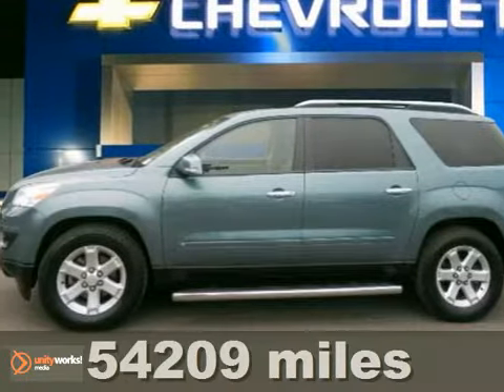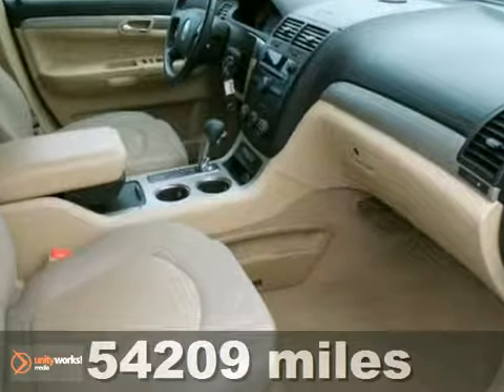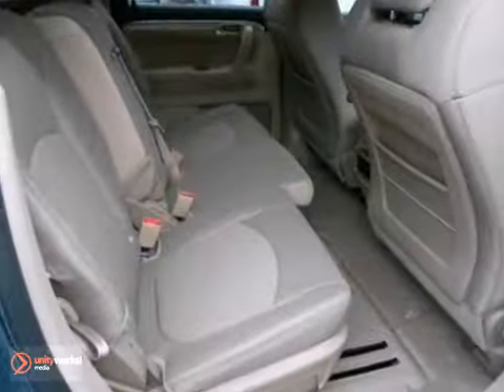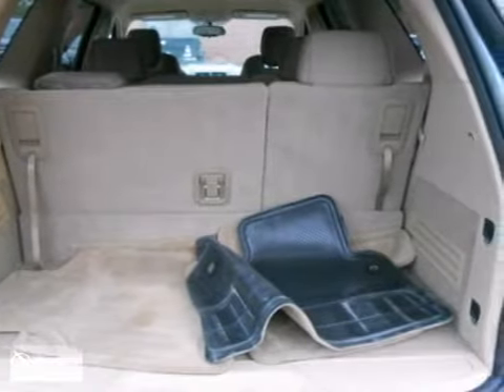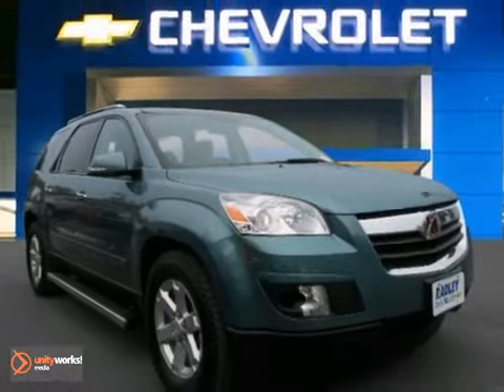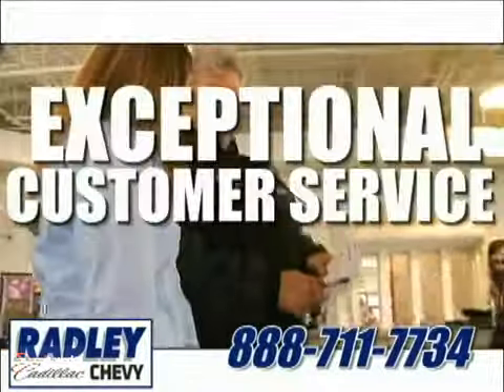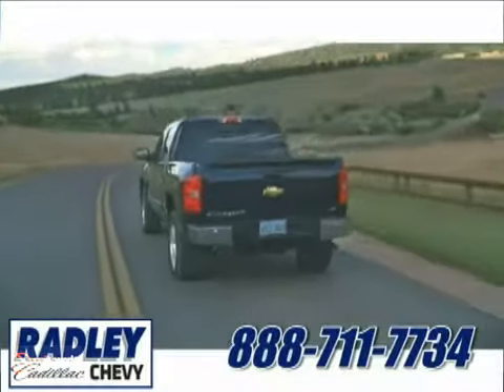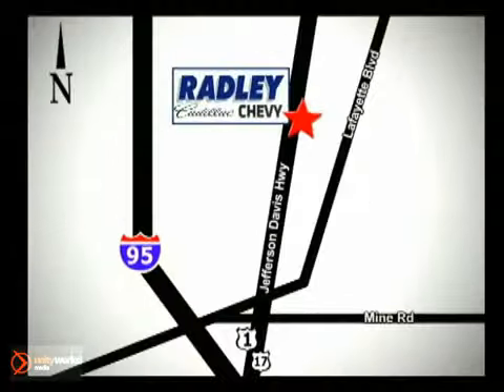2009 Saturn Outlook DX2650AT in Fredericksburg VA Price - SOLD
SOLD - If you are looking for real value on a great used car, Radley Chevrolet invites you to call and make an appointment to view this 2009 Saturn Outlook, stock# DX2650AT. We are conveniently located near Fredericksburg VA Price Quote, VA and known for our great selection, reliability and quality. Call to take a look at this 2009 Saturn Outlook today.

Radley Chevrolet
3670 Jefferson David Hwy
Fredericksburg VA Price Quote VA, 22408